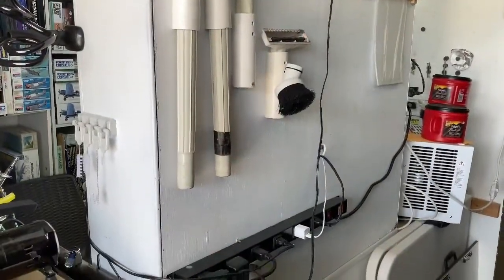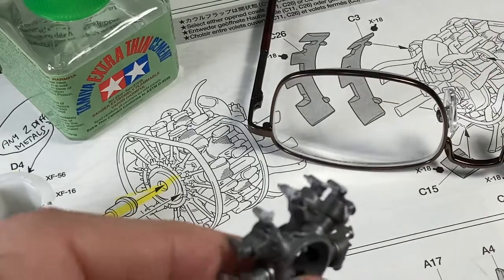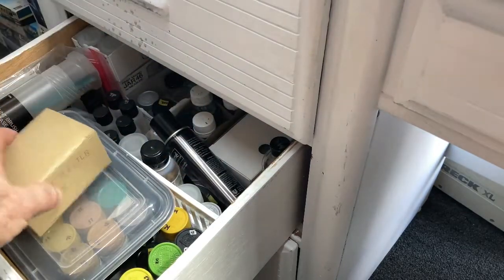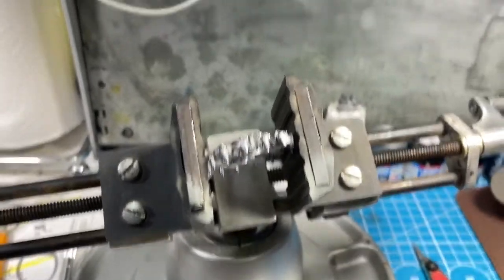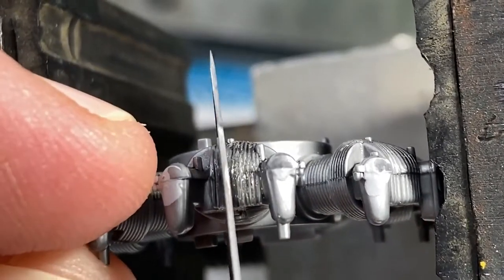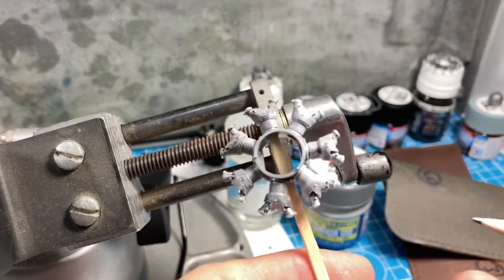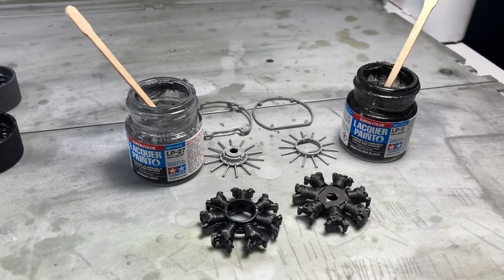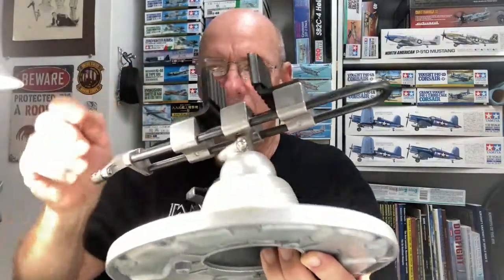Tamiya 1/32 A6M5 Project Pt 3: Initial Engine Stages.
Today we begin the engine with initial assembly and painting.  I'm leaving the mistakes and failed methods in so you can see the "why" behind the "what".